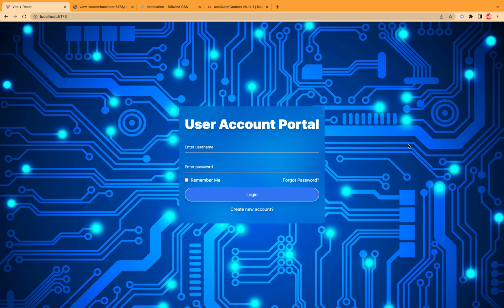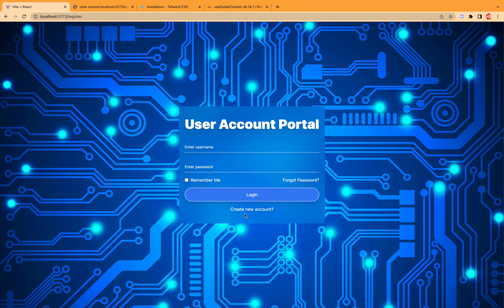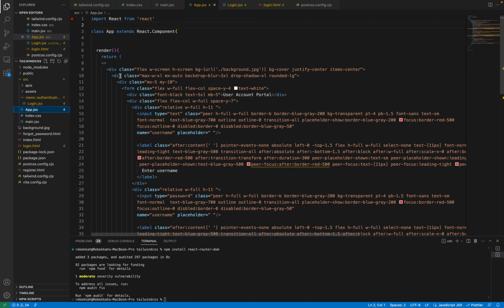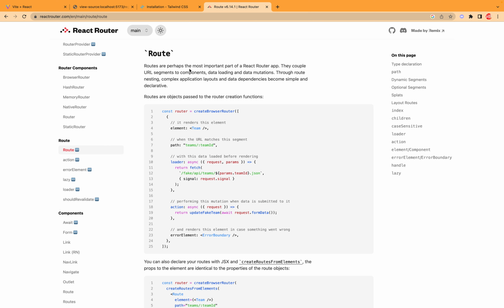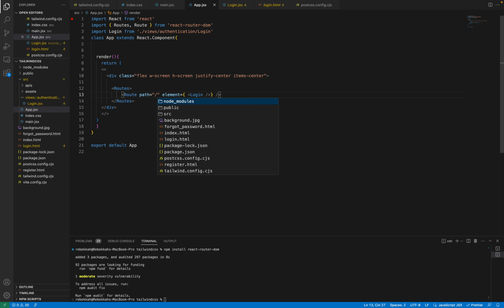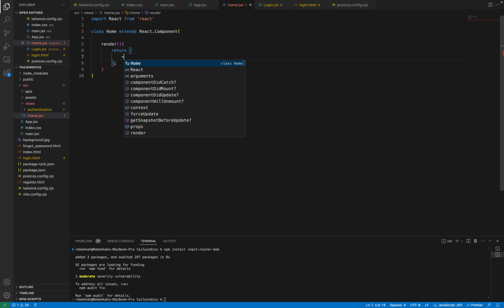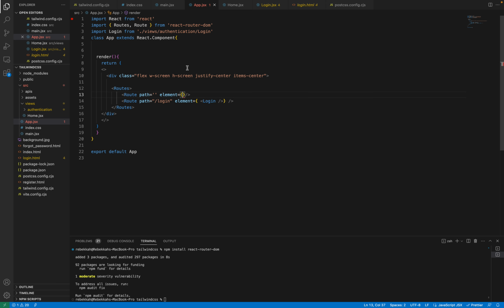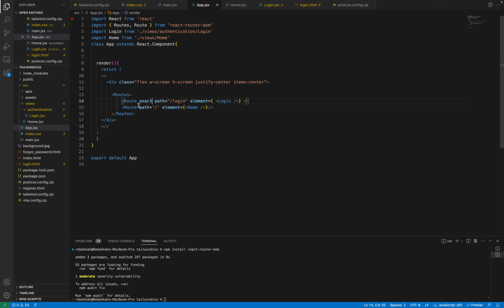Web App Development (Advanced): React JS & Vite - Navigations (Routers)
This video demonstrates how to add navigation to your react web app project.